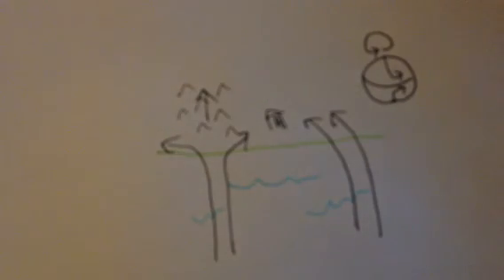Medium Paper 3 Final